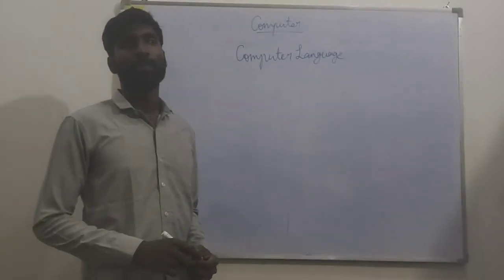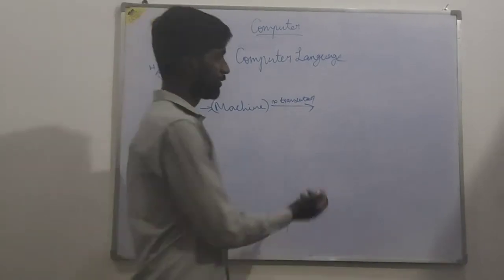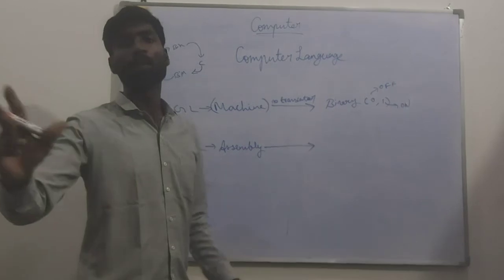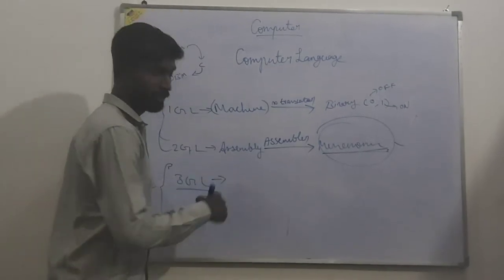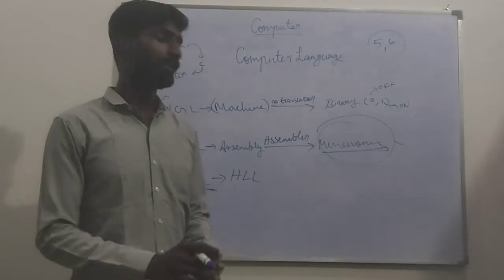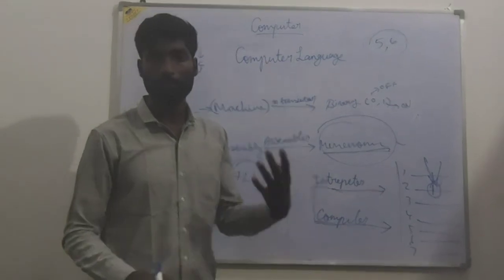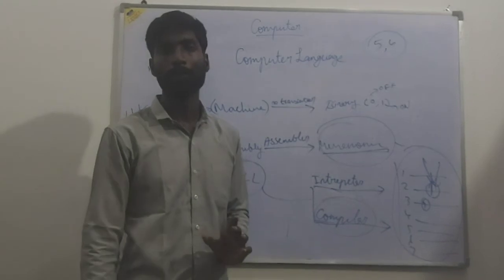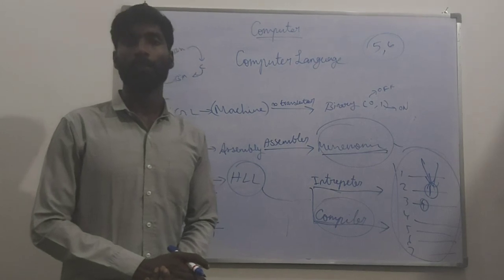Computer Language REVISION